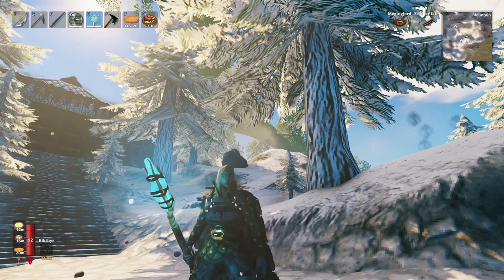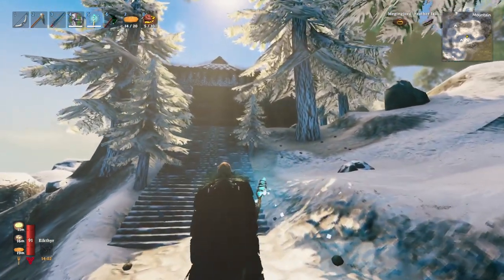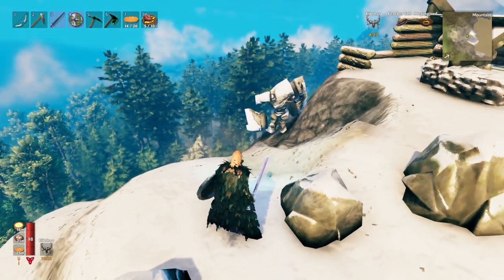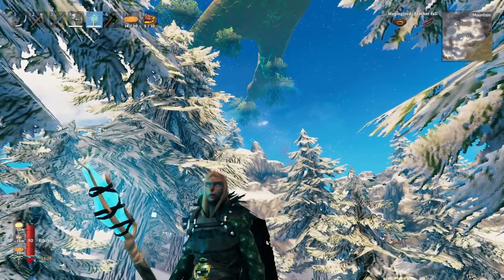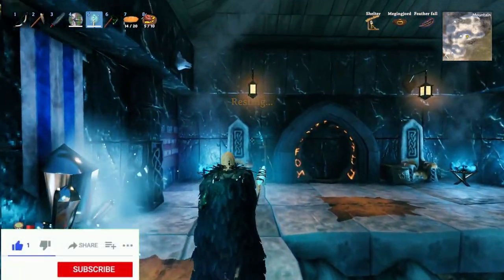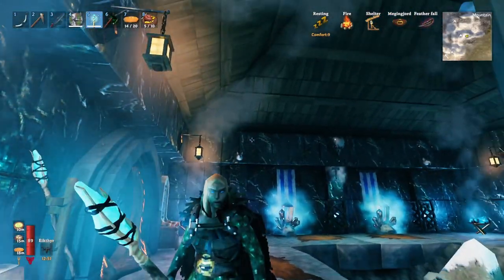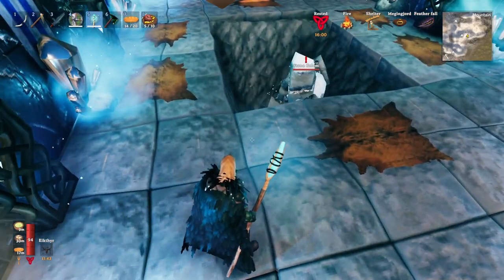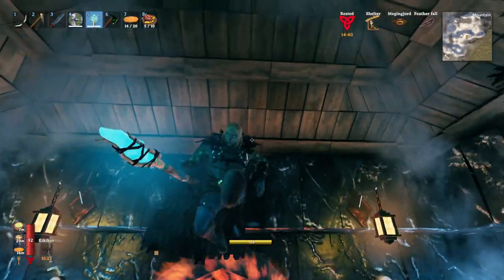How TO INCREASE Magic SKILL Quickly | Valheim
How to train your magic skill in Valheim.

Happy Gaming! : )